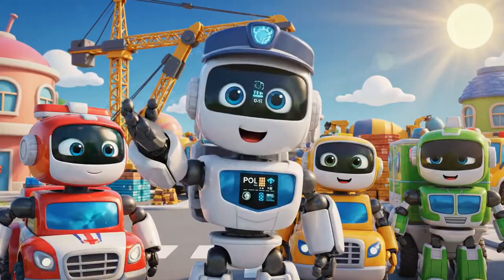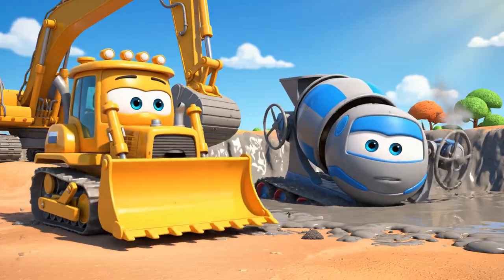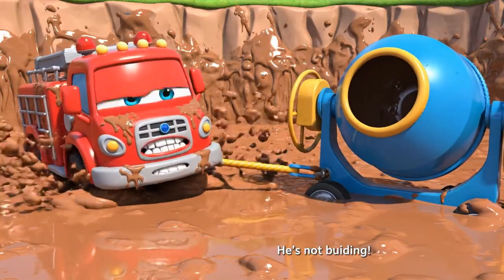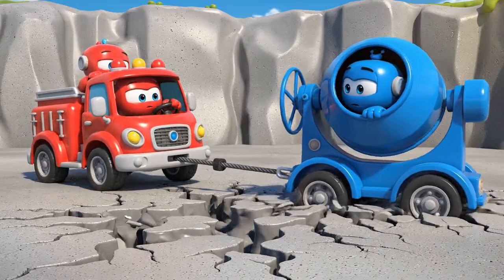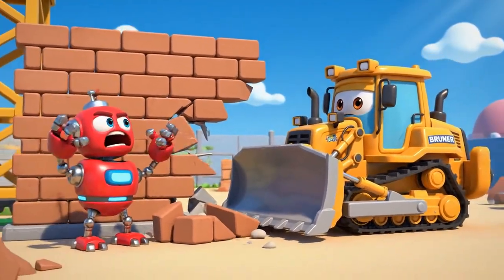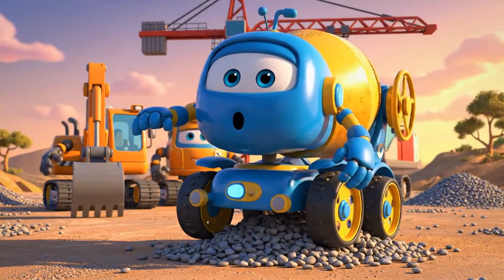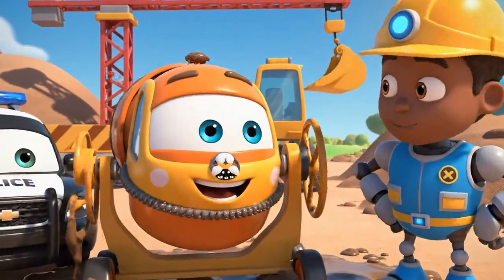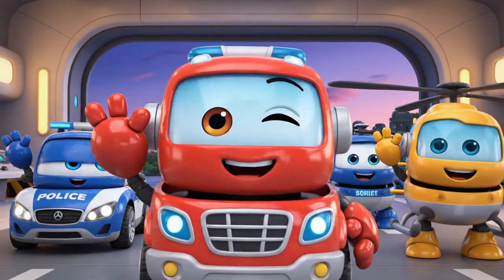🚨 Construction Site Chaos! 🚧 Rescue Micky from Hardening Concrete! | Robocar Poli Safety Series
Oh no! Bruner the impatient bulldozer has made a big mistake—he moved the safety cones at the new construction site! Because of the missing signs, his best friend Micky the cement mixer drove right into a deep pit of wet concrete! 😱

The situation is critical: the concrete is starting to harden! Poli, Roy, Amber, and Helly from the Robocar Poli Rescue Team must launch a high-stakes mission to pull Micky out before he's stuck forever. Watch as the team uses incredible engineering and teamwork to save the day!

🎬 Action-Packed Story Beats:
Safety Lesson: Jin teaches the crew why safety cones and warning signs are life-savers.

The Mistake: Bruner takes a "shortcut" and moves the signs, leading to disaster.

The Crisis: Micky gets stuck deep in wet, heavy concrete.

The Rescue: The team deploys Traction Pads and Stabilizer Jacks for a heavy-duty lift.

Double Trouble: A second emergency strikes when Titan’s backup alarm fails!

Mission Success: The team proves that following the rules keeps everyone safe.

🧠 What Kids Will Learn (STEM & Life Skills):
Traffic Safety: Understanding the vital role of safety cones, warning signs, and backup alarms.

STEM Highlights: Exploring Engineering (structural support) and Physics (viscosity of concrete, traction, and force distribution).

Social-Emotional Learning: The importance of patience, admitting your mistakes, and working as a team.

👍 Like the video if you love Roy the Fire Truck!